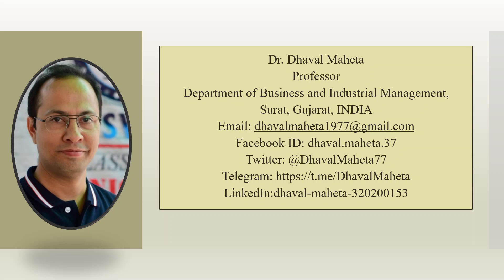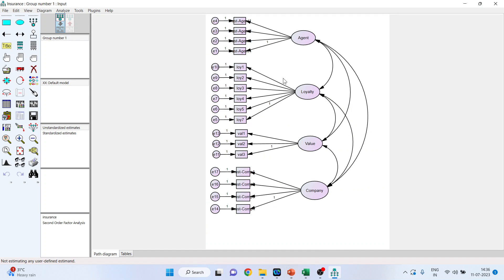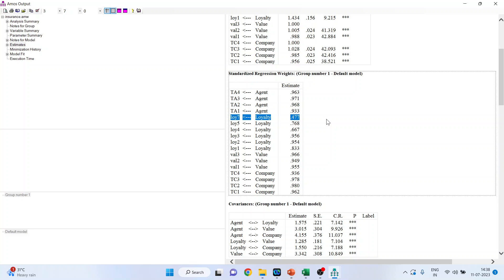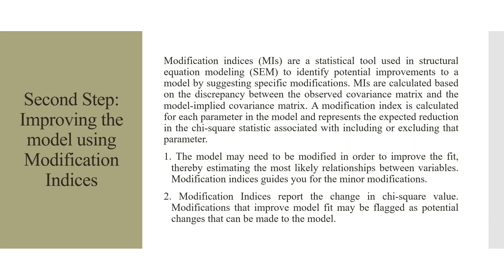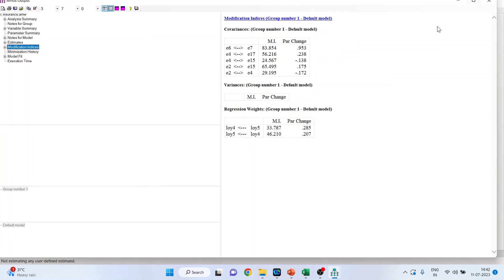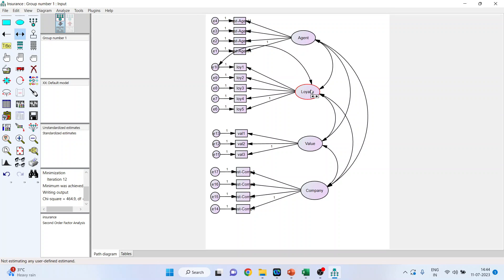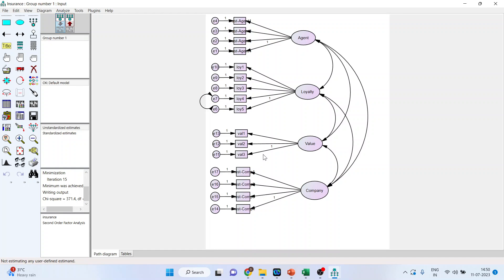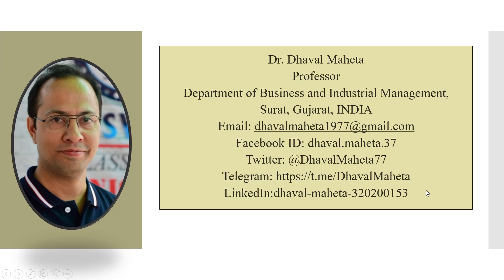11. Methods to Improve Model Fit Indices – IBM SPSS AMOS || Dr. Dhaval Maheta